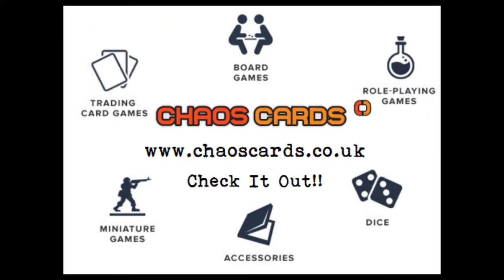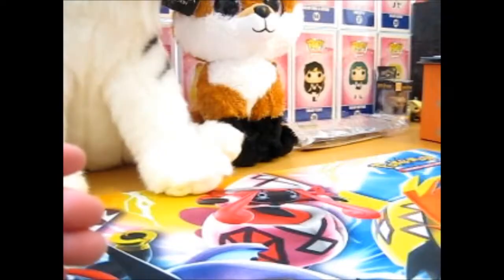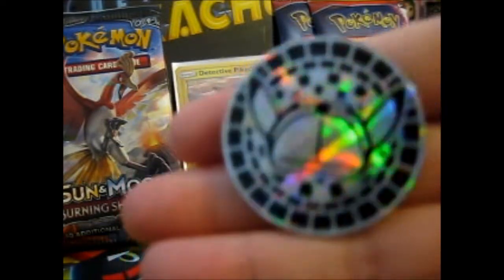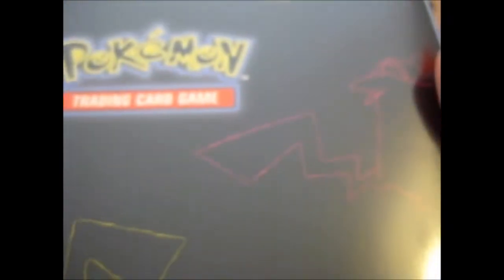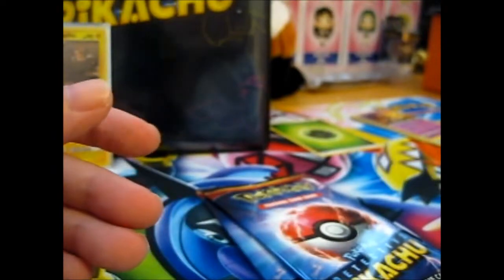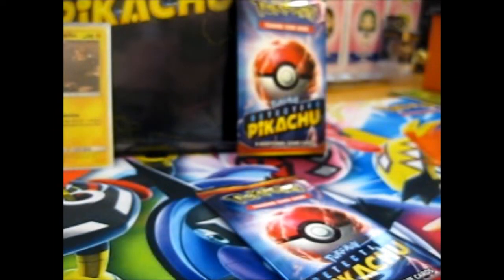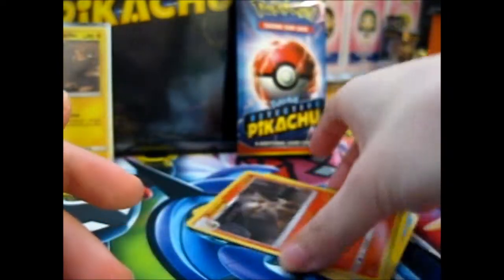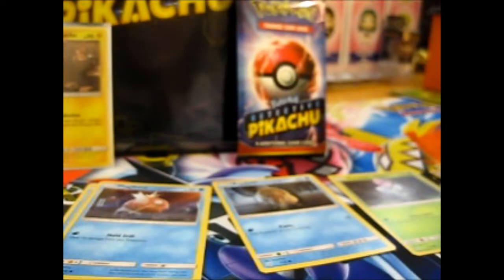Detective Pikachu ~ Special Case File Opening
Opening of: Detective Pikachu ~ Special Case File